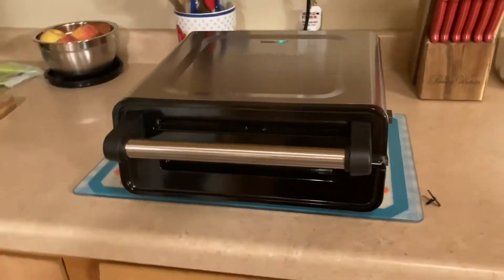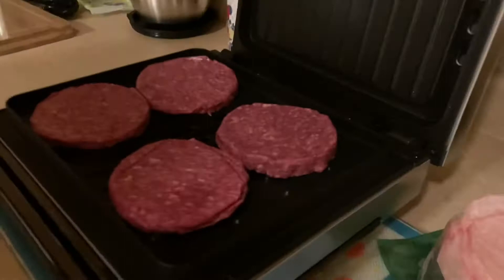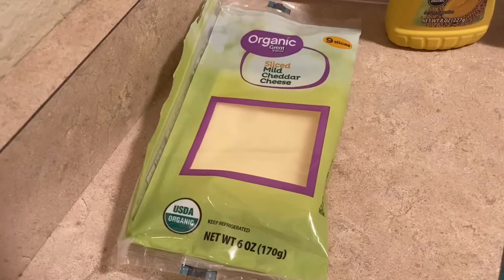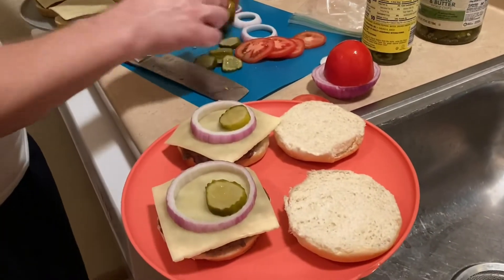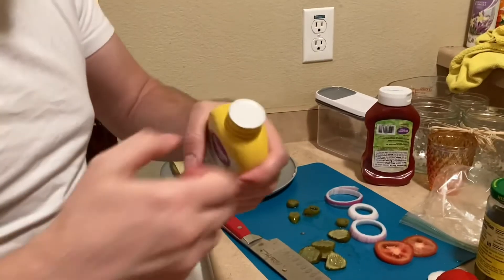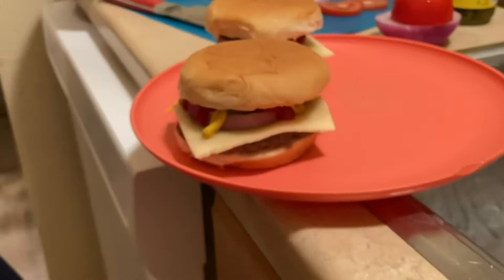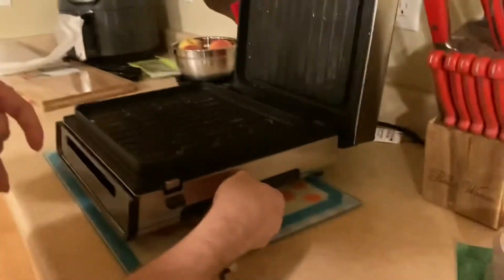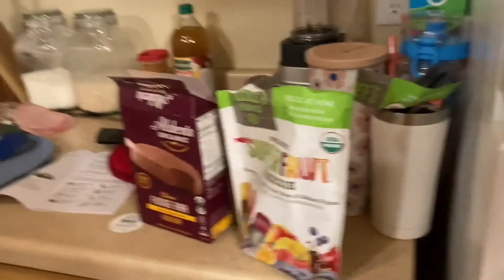First Burgers 🍔 On My New Toy “George Foreman Grill”